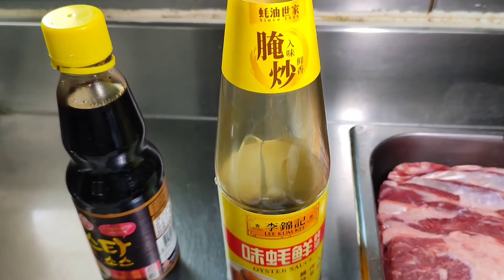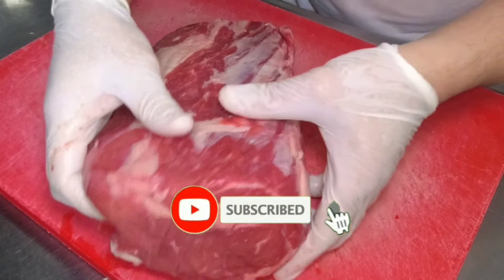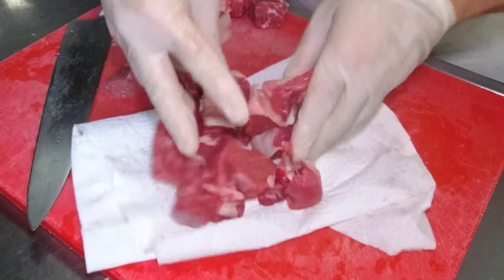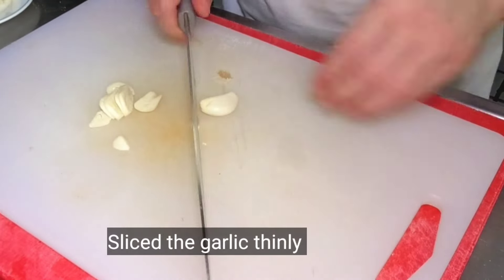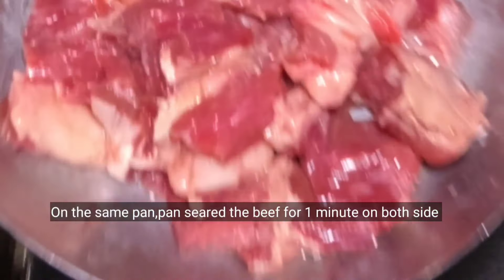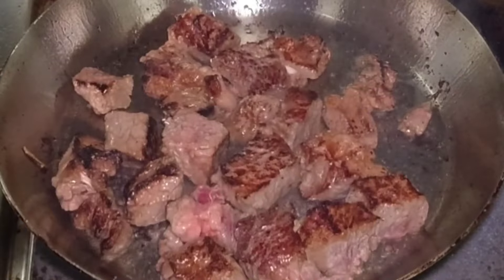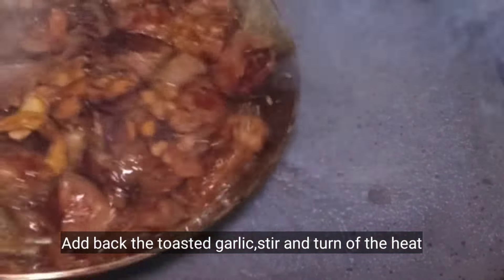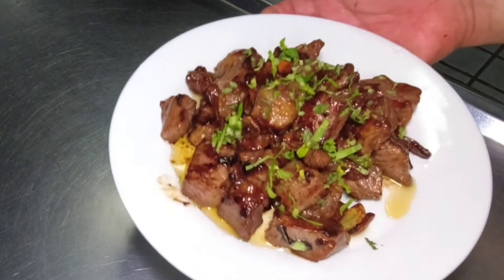THE BEST AND TENDER BEEF SALPICAO RECIPE / EASY FILIPINO STIR-FRIED GARLIC BEEFF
Beef salpicao is a simple and delicious stir fried beef which has a strong garlic taste. This dish composed of cubed beef sirloin or tenderloin, lots of minced garlic, Worcestershire sauce, olive oil, and seasoning with a savory-buttery sauce that is full of rich, garlicky flavor.